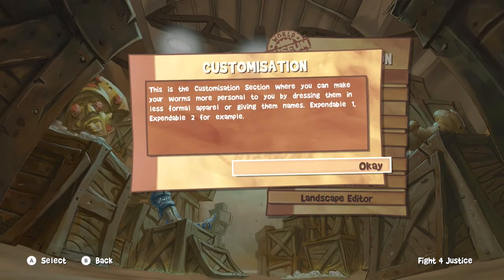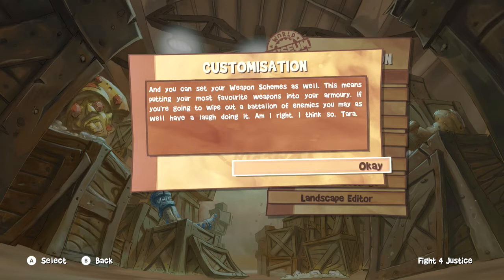Worms Battlegrounds - Sitting Pretty Achievement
Fully customize your worms.